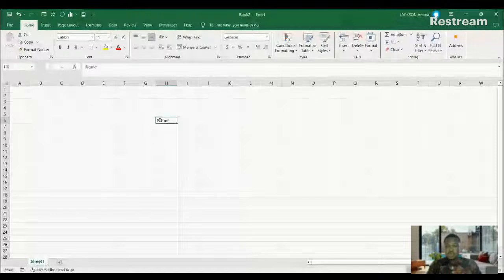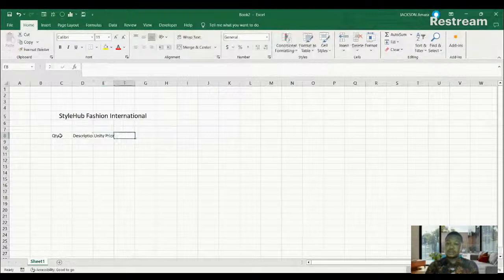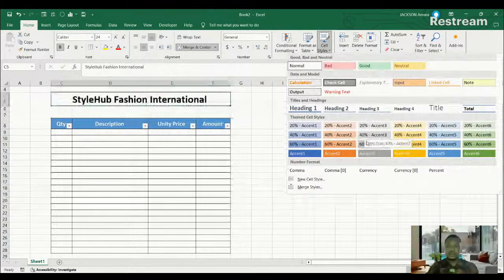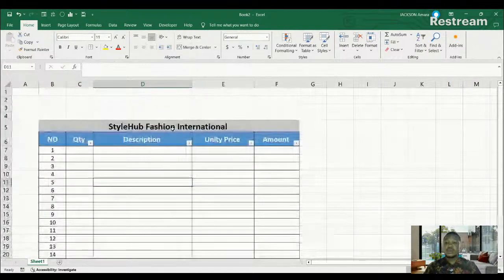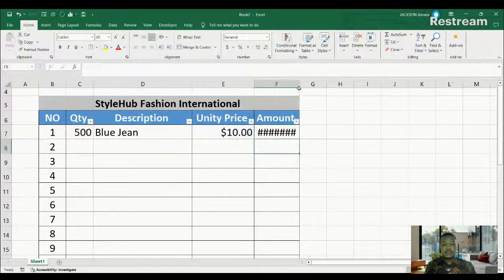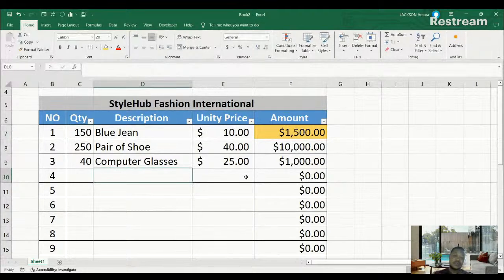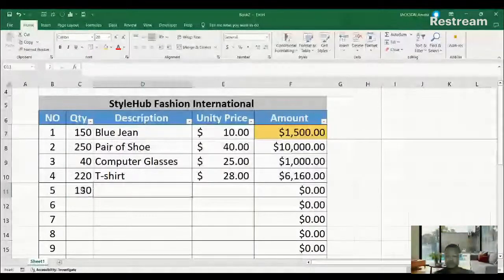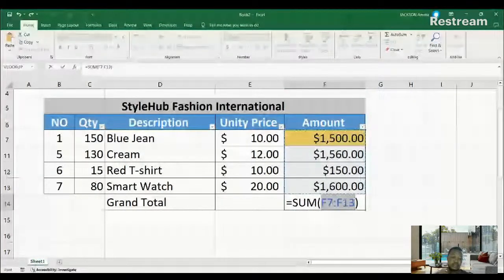Microsoft Classroom for Beginner Intermediate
Microsoft Beginner and Intermediate